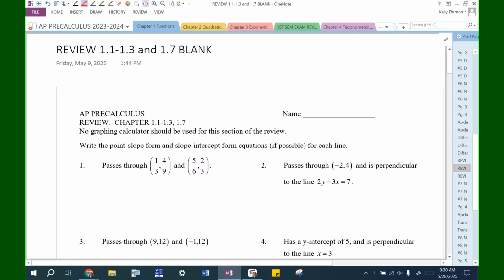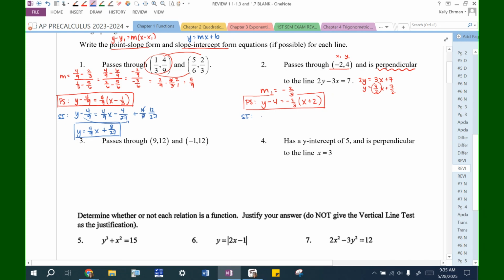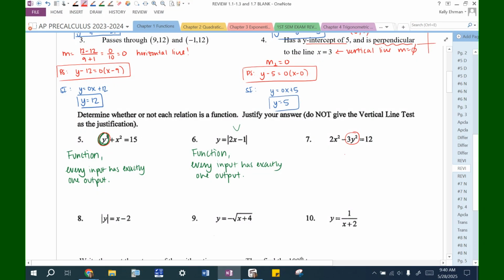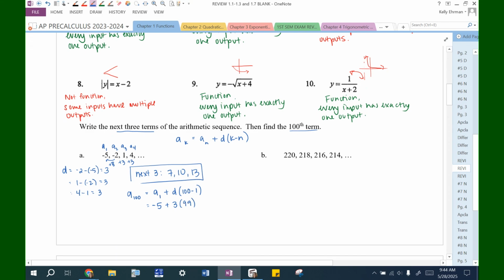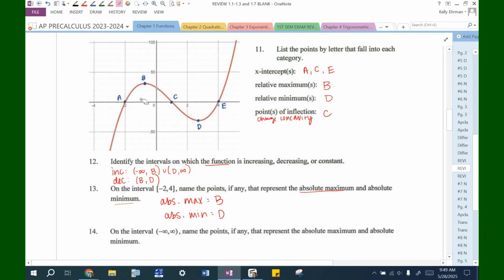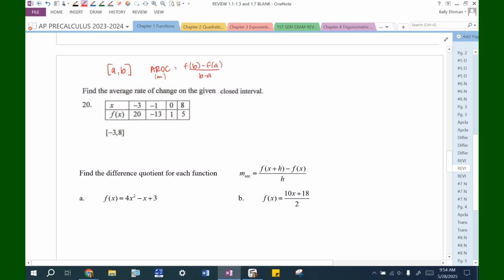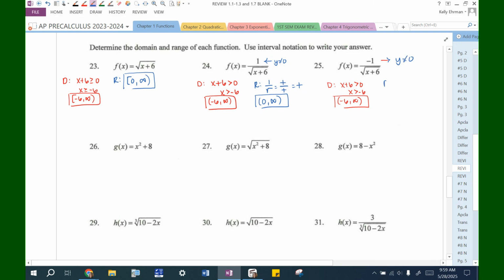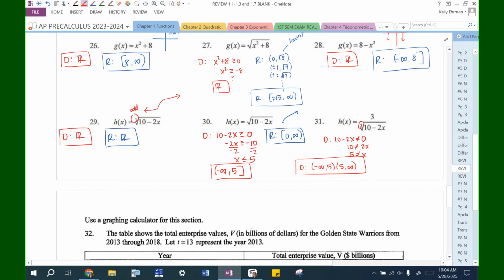Review 1.1-1.3 and 1.7 NONCALC Key